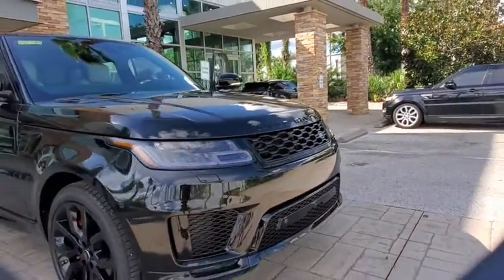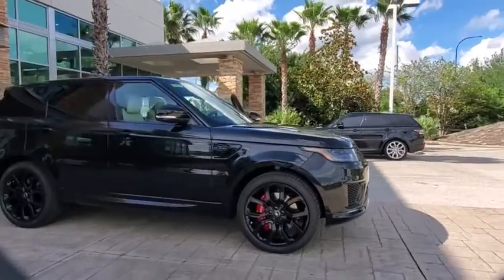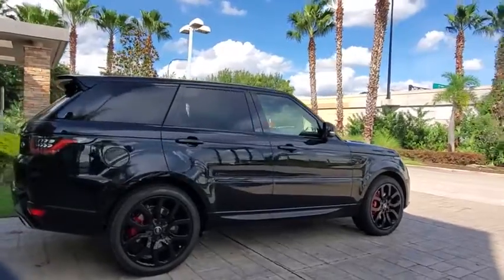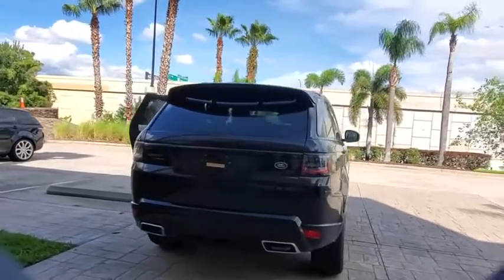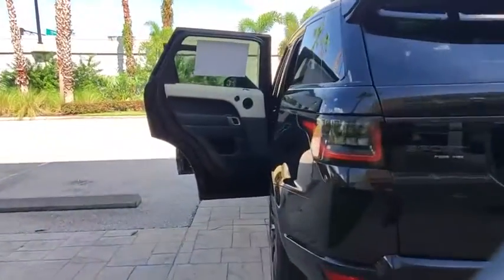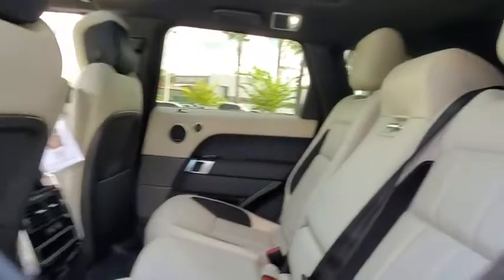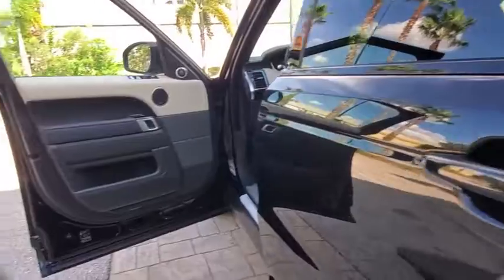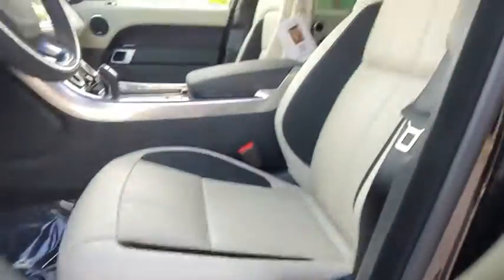2020 Land Rover Range Rover Sport Winter Park, Clermont, Sanford, Daytona, Apopka, FL 746799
New 2020 Land Rover Range Rover Sport
2020 Land Rover Range Rover Sport HSE Dynamic - Stock#: 746799 - VIN#: SALWR2SE4LA746799

199 S Lake Destiny Dr